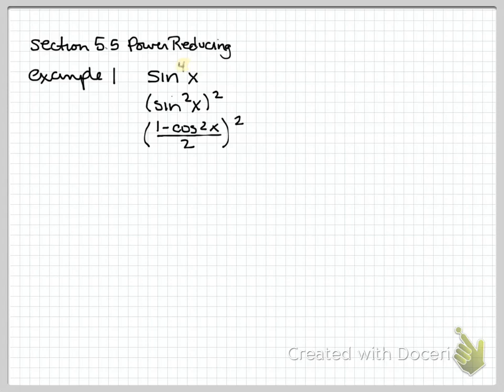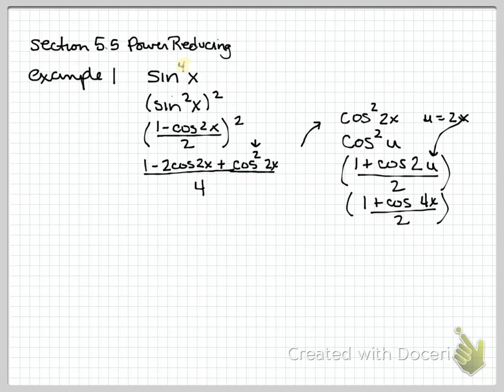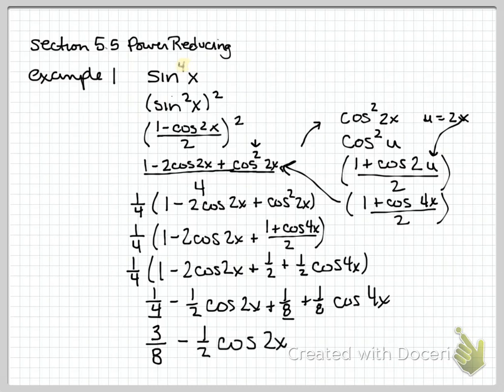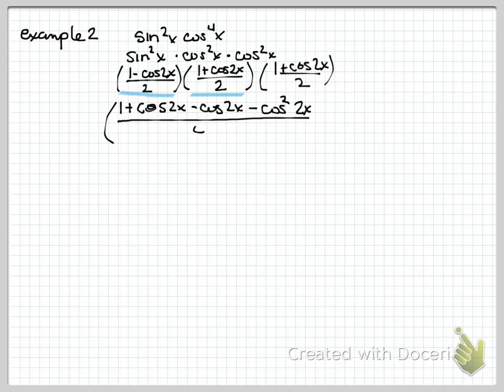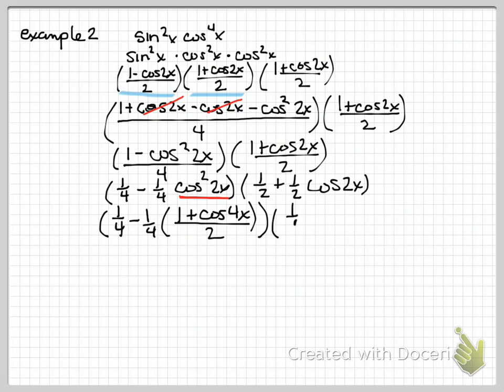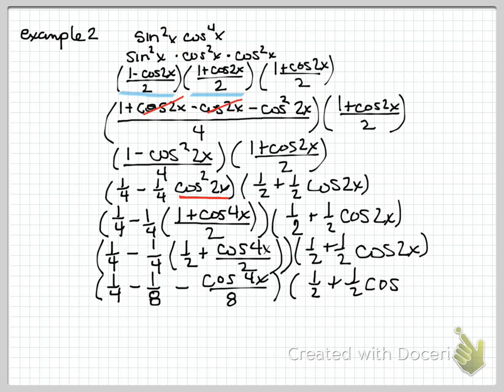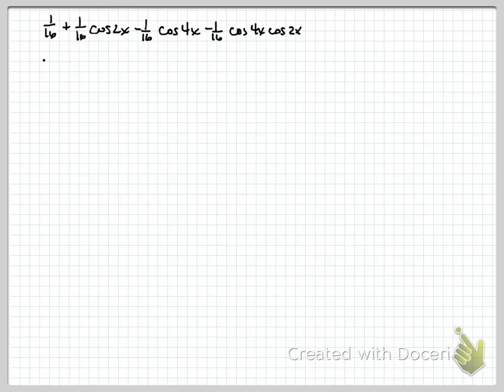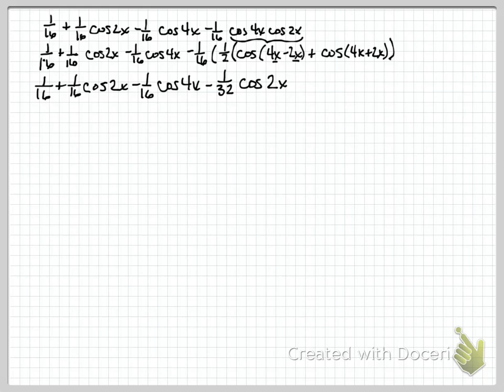Section 5 5 Power Reducing Formula